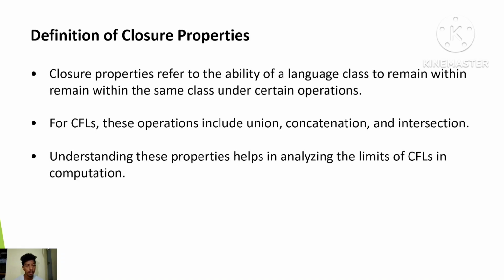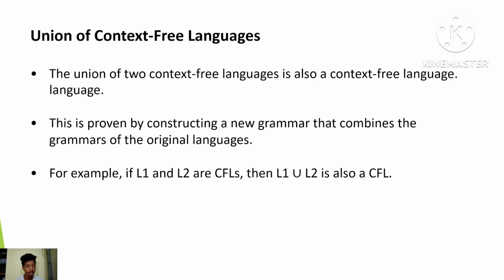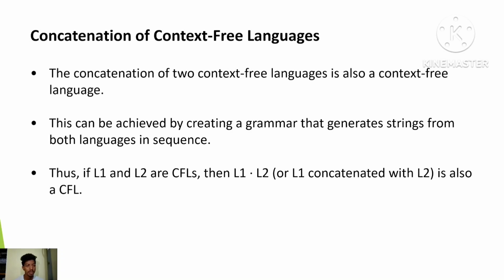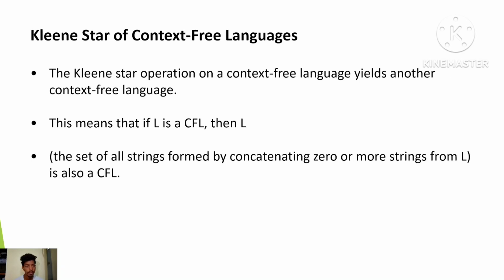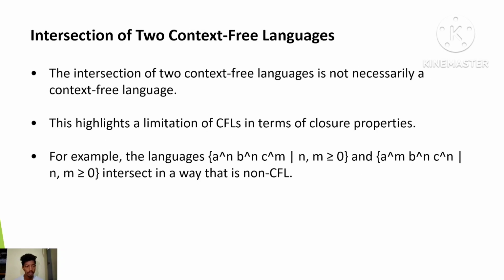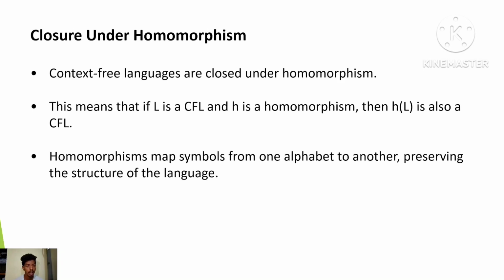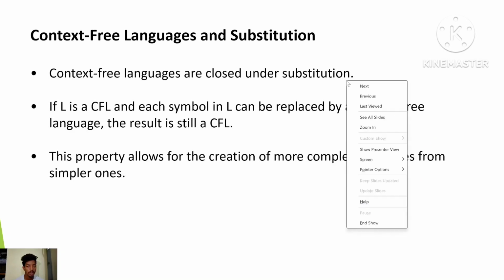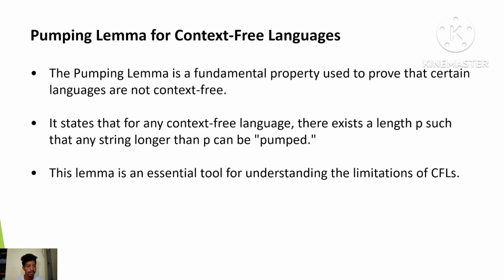Context free language